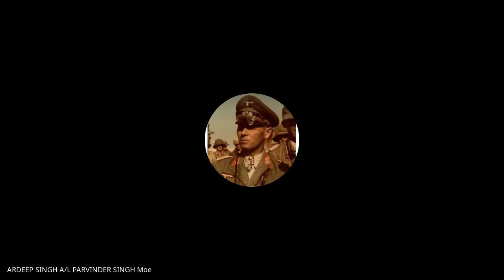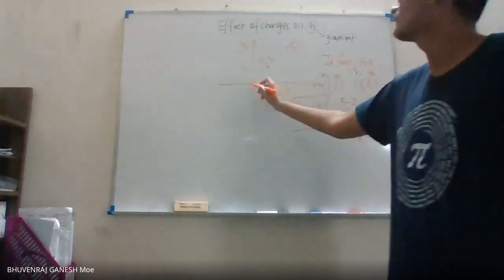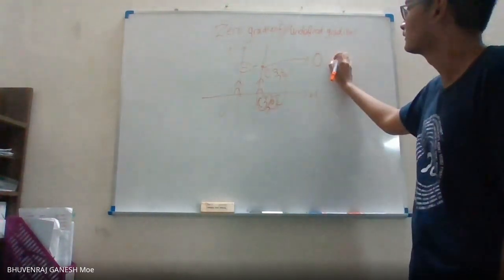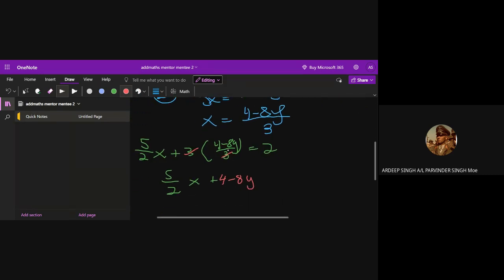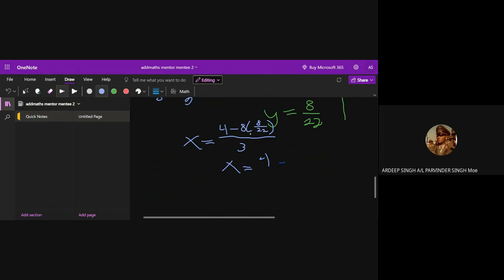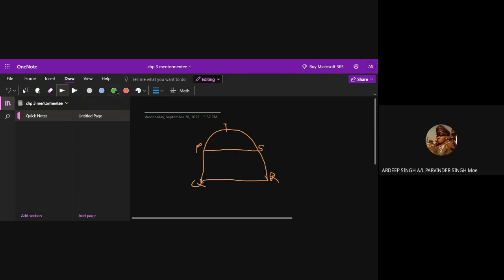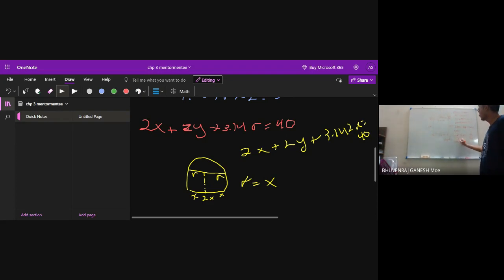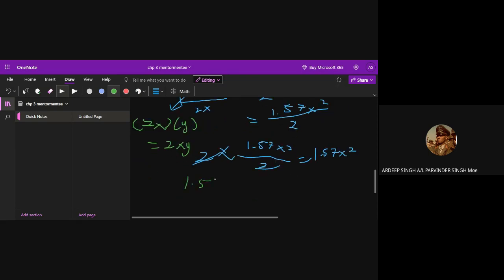MODERN MATHS| LOWER FORM MATHS BASICS(PART 1)